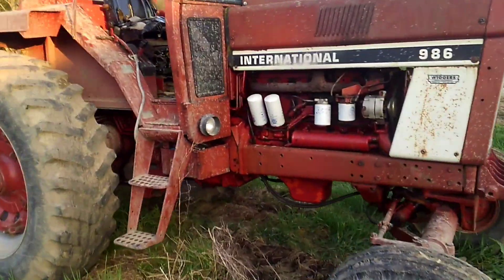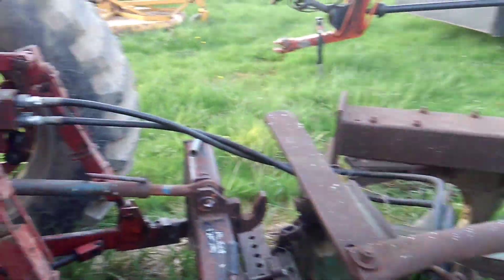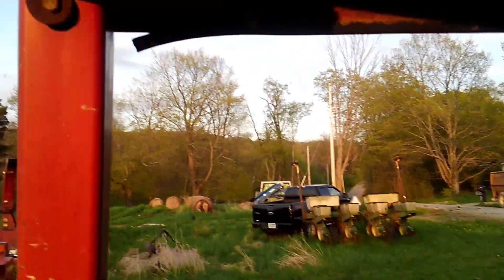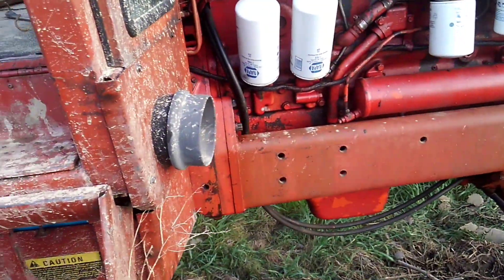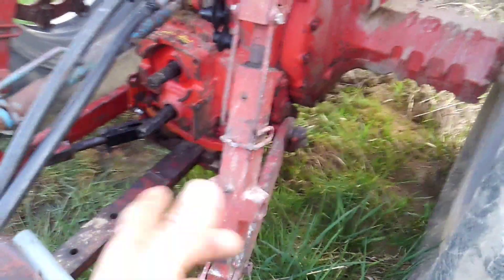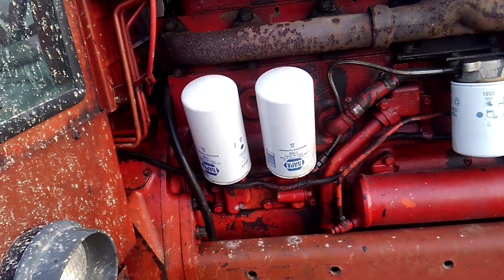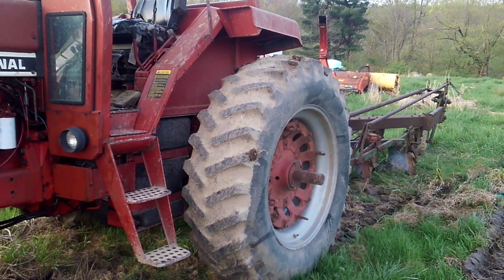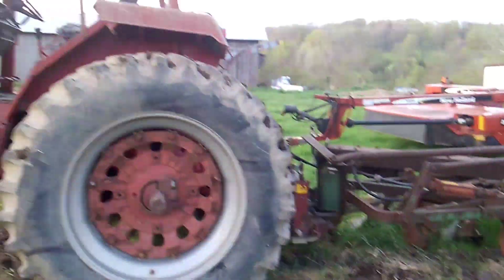The beast is back.